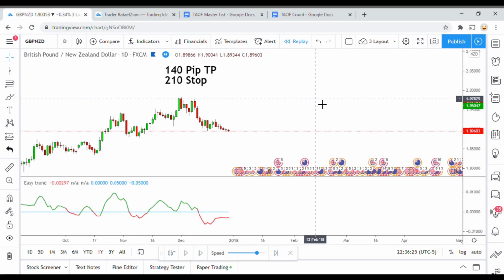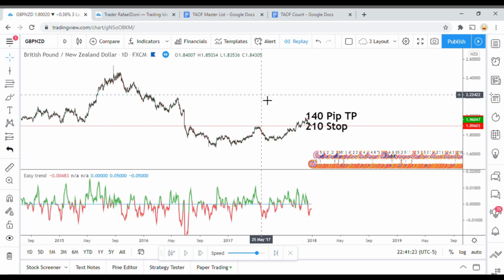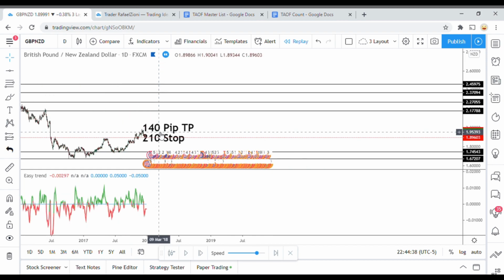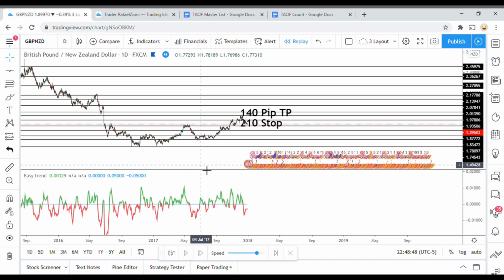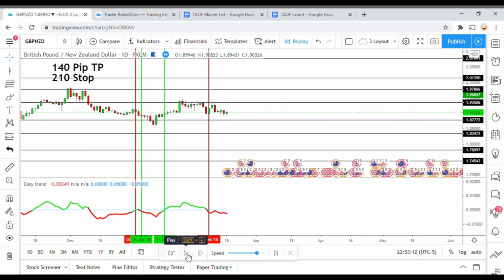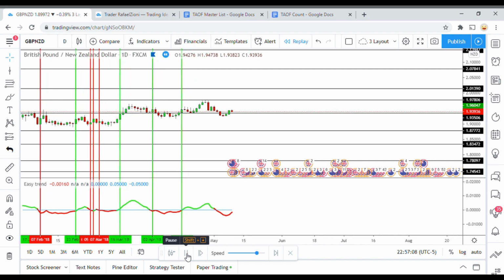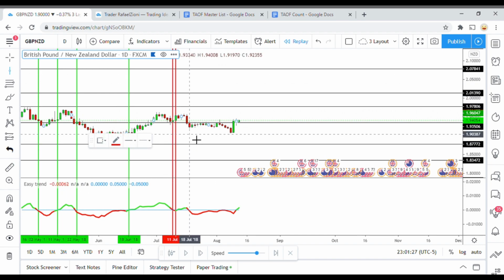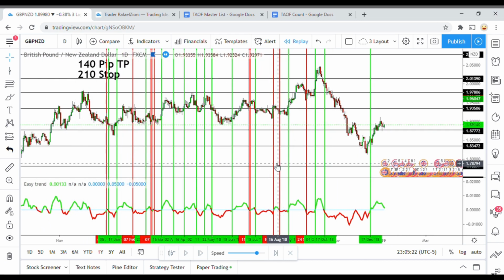Easy Trend Indicator Testing | Forex Trading Market Structure